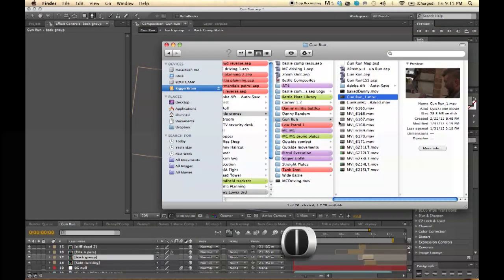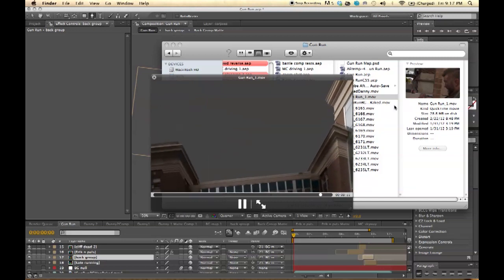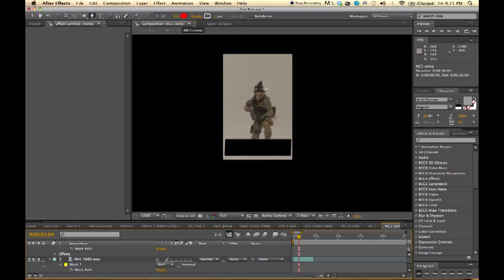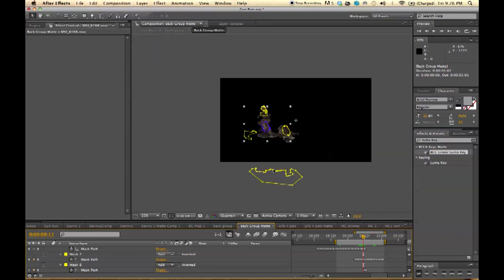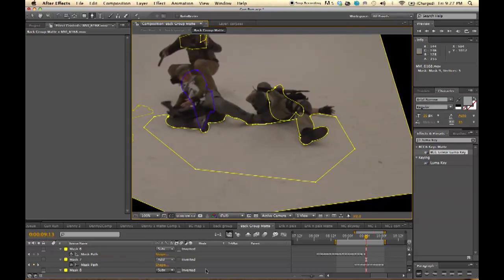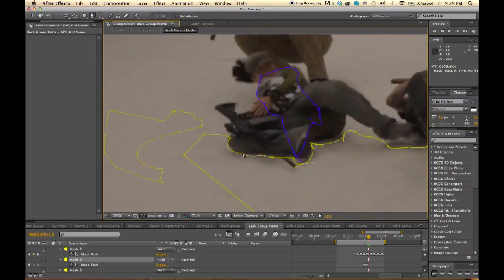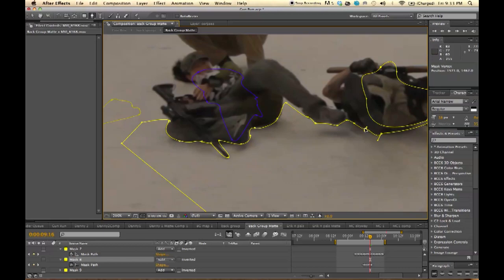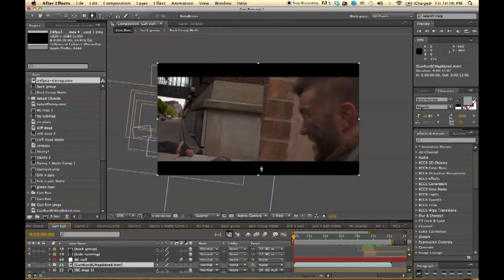Rotoscoping Tutorial - After Effects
This is a rotoscoping tutorial in After Effects. It briefly touches on compositing, planning out your shots, alpha mattes, and then jumps into rotoscoping.